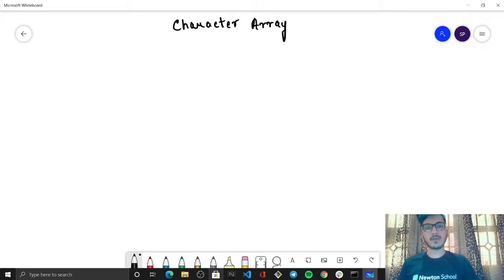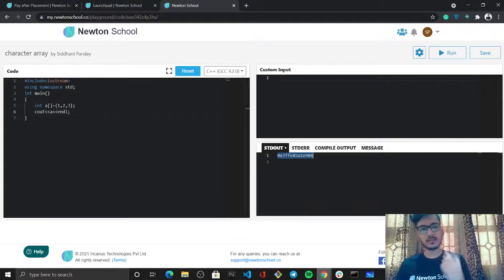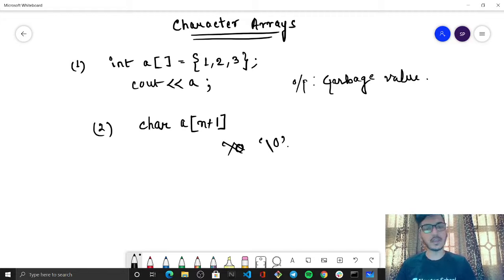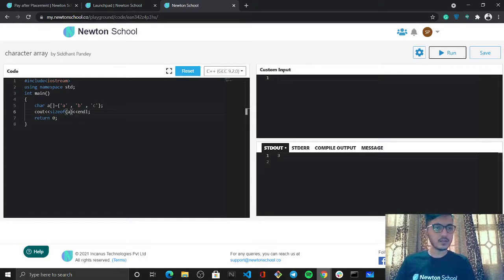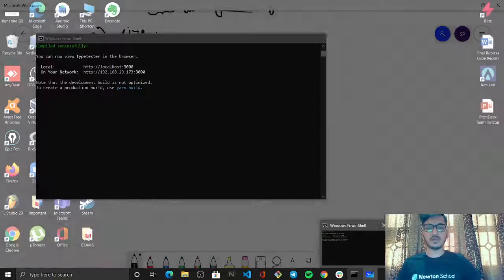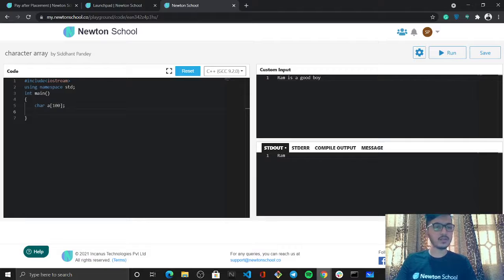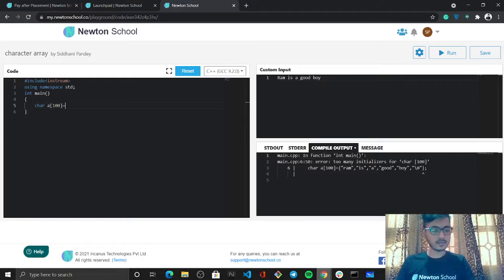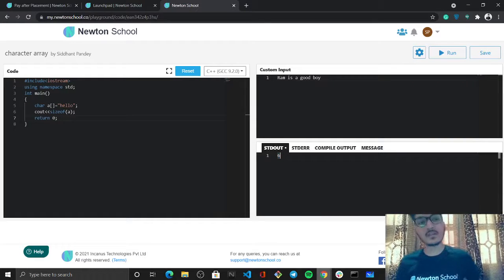Concept of Character Arrays | DSA Complete Course | Newton School